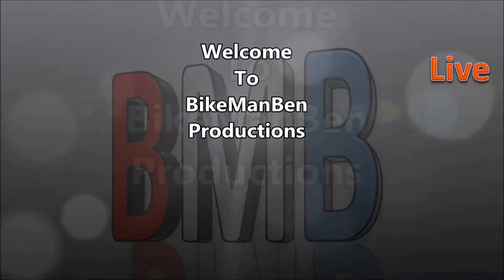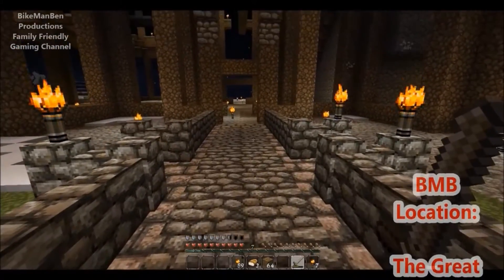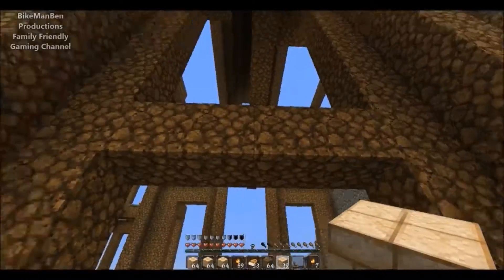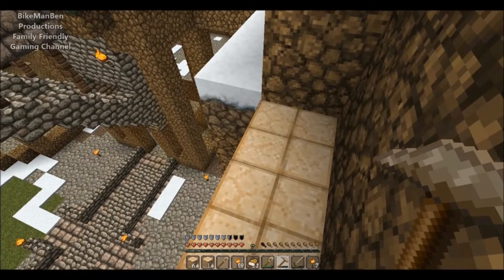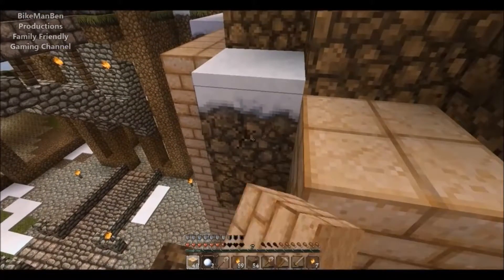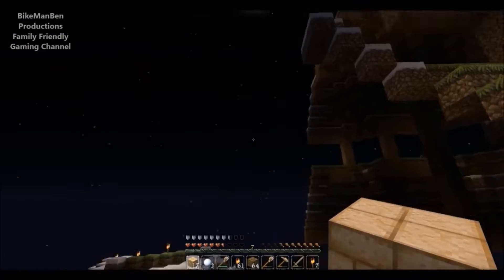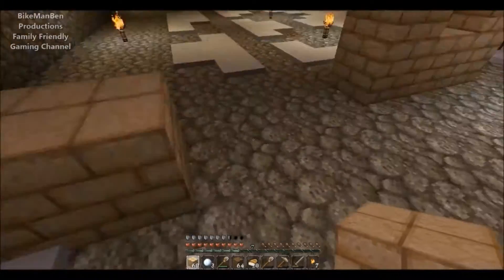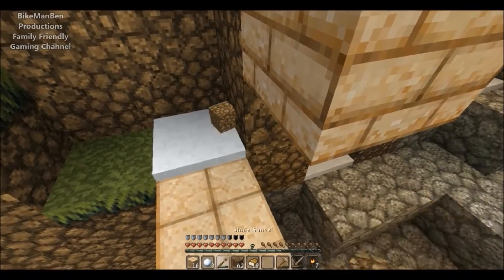Let's Play Minecraft [S1 E30] - The Great Library Walls Part 1